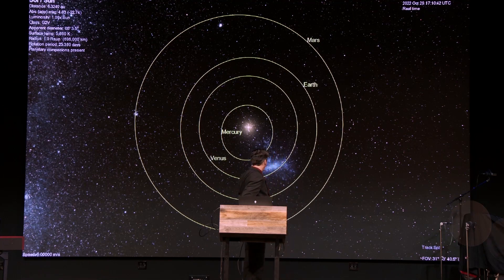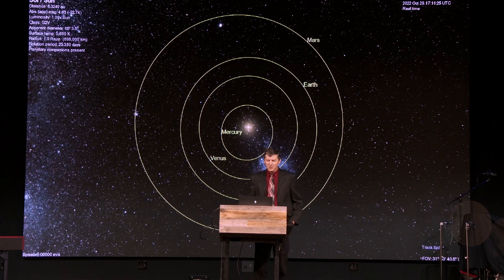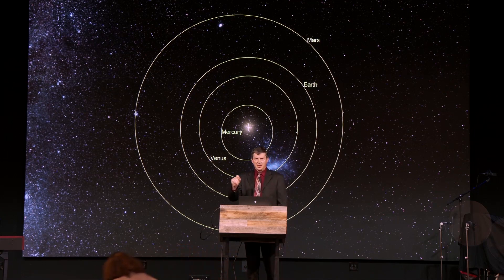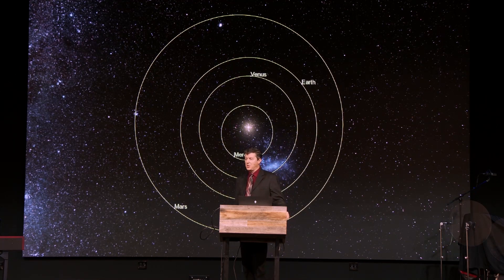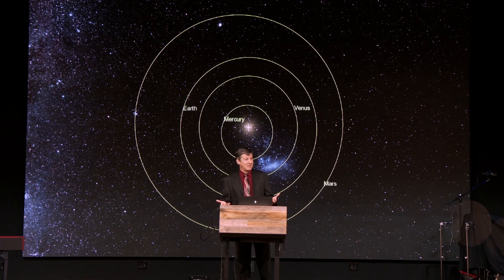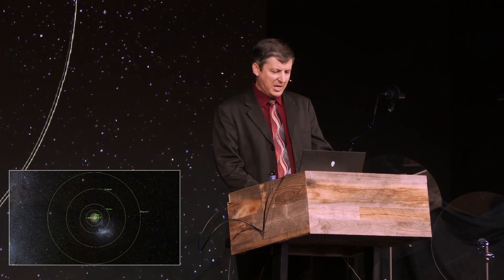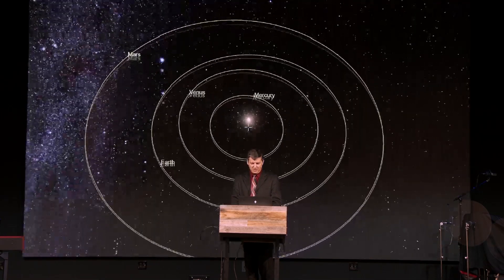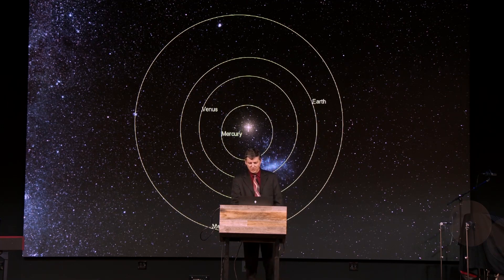Jason Lisle | Power of the Planets | TheoTech 2022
TheoTech 2022 Inerrancy, Electricity, and Divine Power

The Master's University — a Christian liberal arts institution in Santa Clarita, California — is led by Chancellor John MacArthur and President Abner Chou. To learn more about TMU and its unwavering commitment to Christ and Scripture, visit masters.edu.

Each year, TMU hosts TheoTech, a conference exploring technology from the standpoint of biblical theology. The most recent conference’s speakers included:

Dr. John MacArthur – Fire from Heaven: Electricity as Yahweh’s Weapon
Dr. Joey Kim – Maxwell’s Magic: Waves of Electromagnetic Technology
Dr. Monica Vroman – The Breath of Life: From Electricity to Intelligent Machines
Dr. Joe Francis – Electromagnetic Life: Powered Animals
Dr. Jason Lisle – Power of the Planets: The Electromagnetic Solar System
Dr. John S. Eickemeyer – Classical Faith, Quantum Faith, Artificial Faith, and Ungrounded Power
Dr. Grant Horner – Zeus’ Thunderbolts: Electricity from the Classical World to Frankenstein